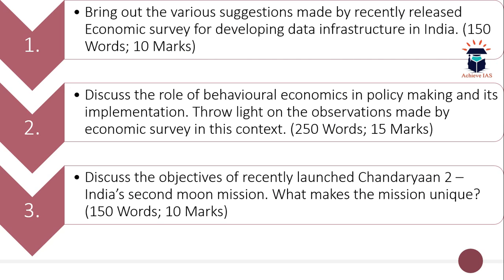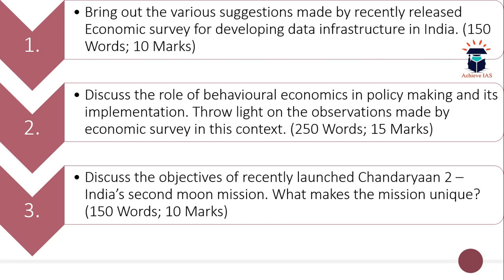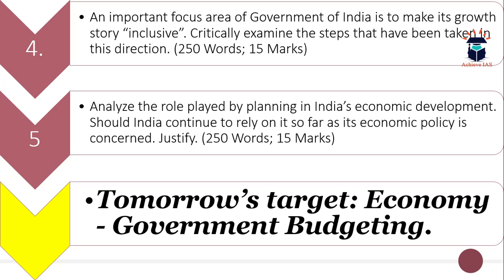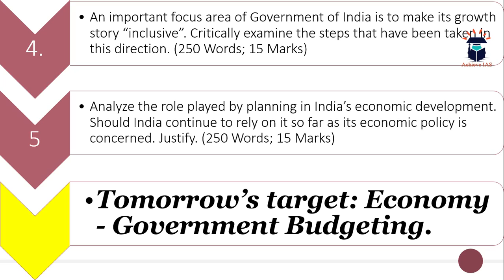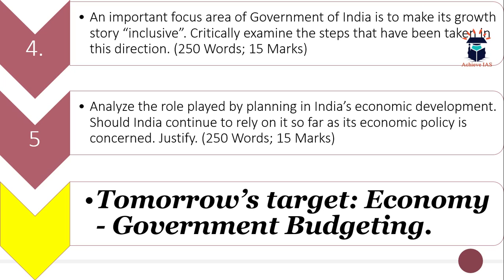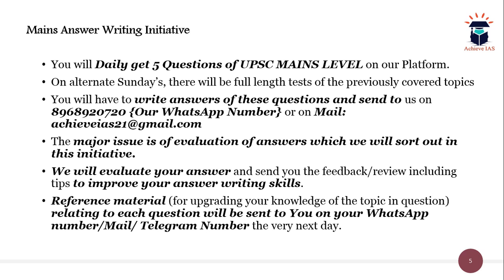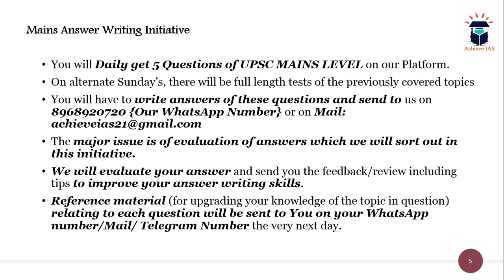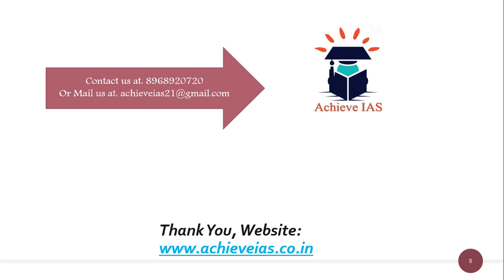Daily Mains Answer Writing, 23 July,2019, Achieve IAS